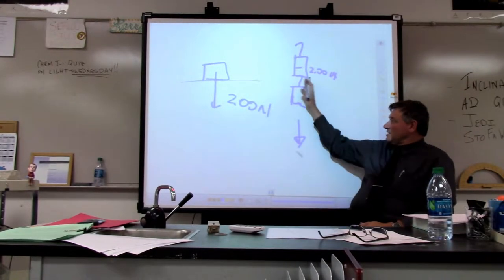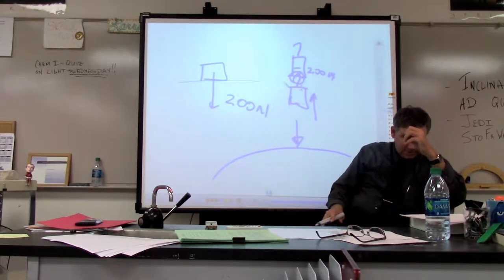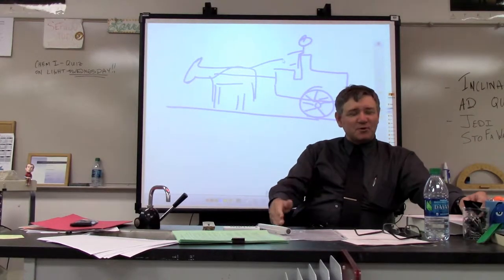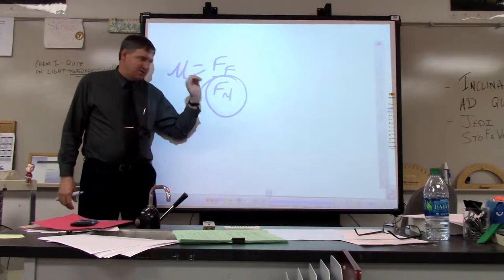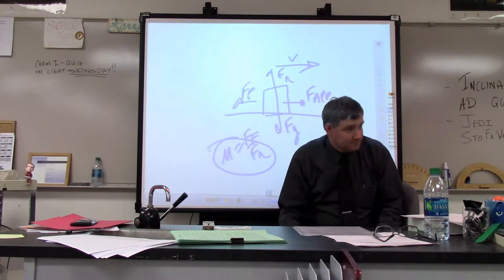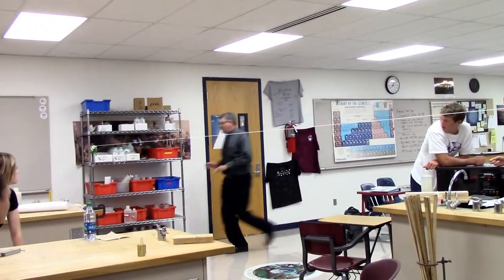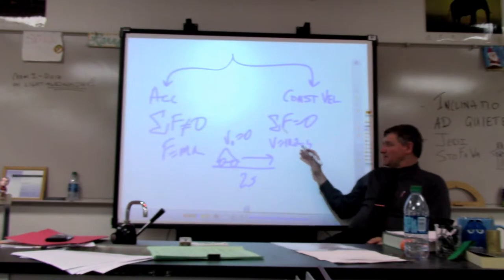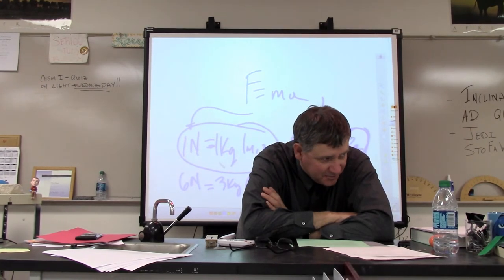Forces Day 4